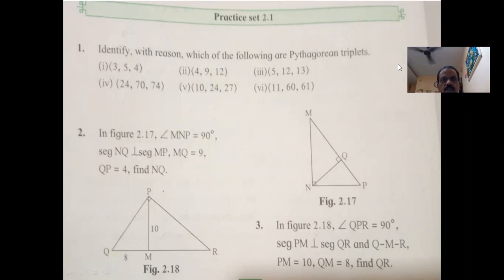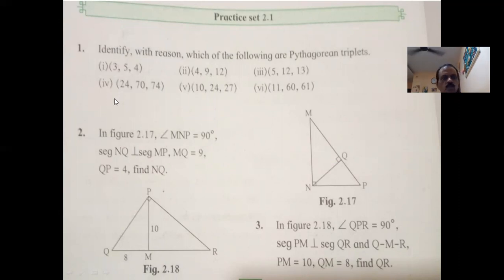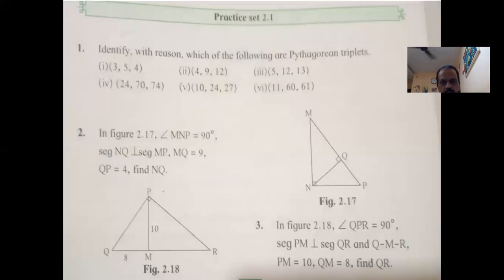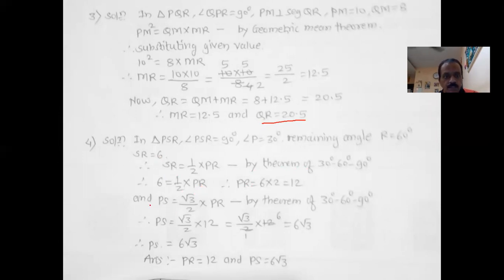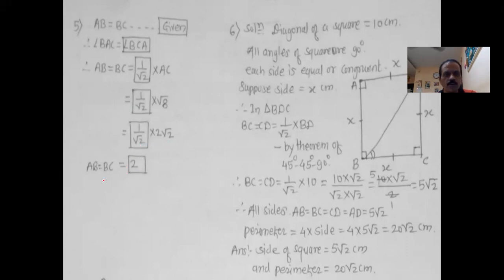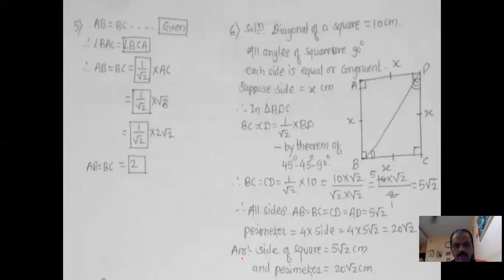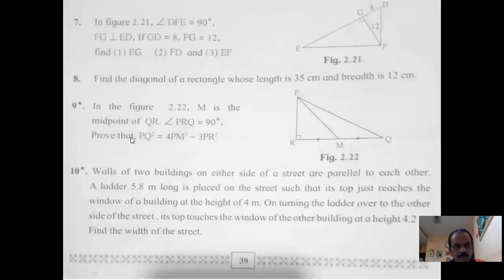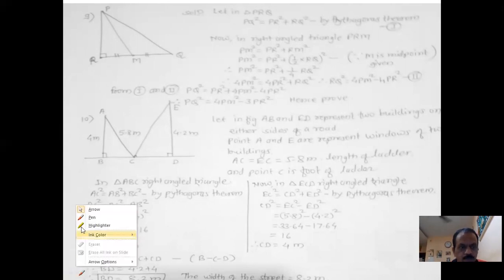Std. 10th Mathematics II Pythagoras Theorem Practice set 2.1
from Dhiraj Ashok Kolekar